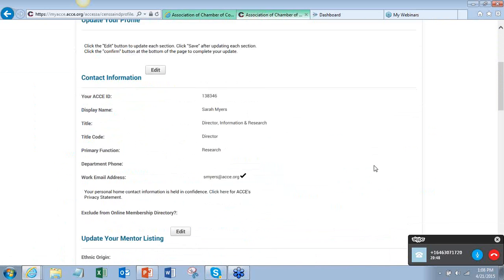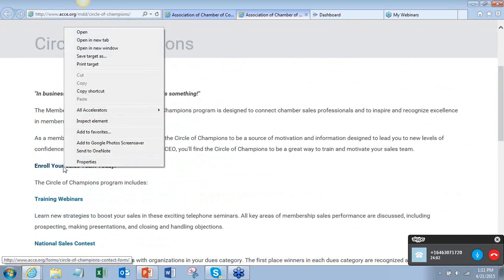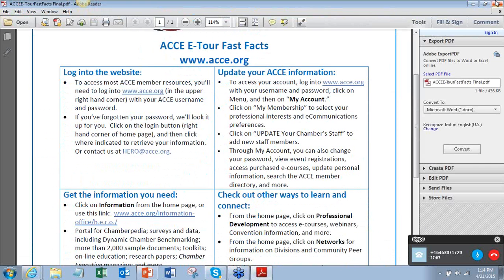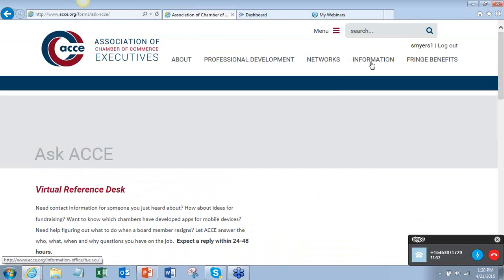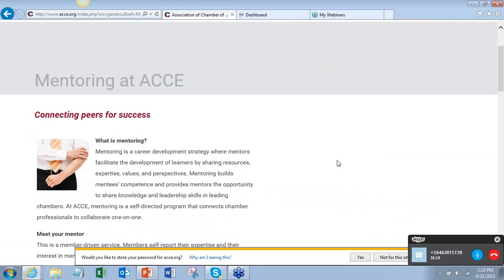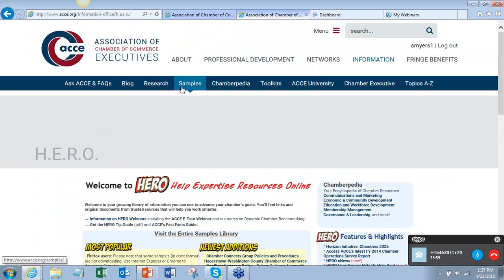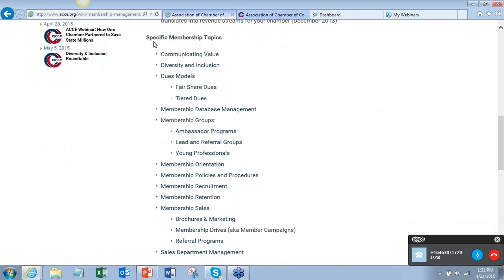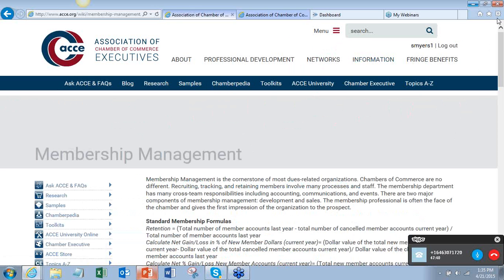ACCE Circle of Champions and Membership Development Resources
HERO and ACCE's Membership Development Division staff present resources for chamber membership professionals and describe learning and networking opportunities available through the ACCE Circle of Champions and Membership Development Division.